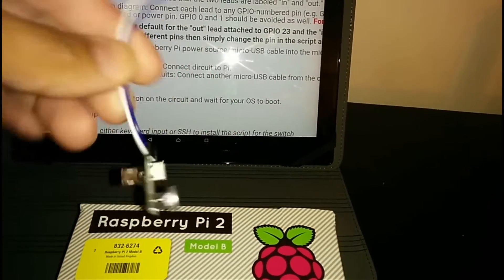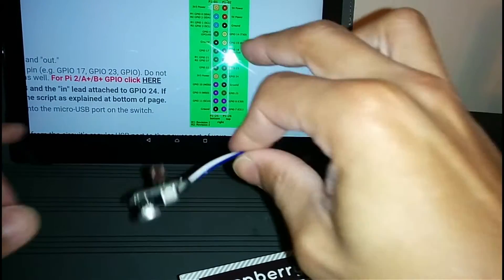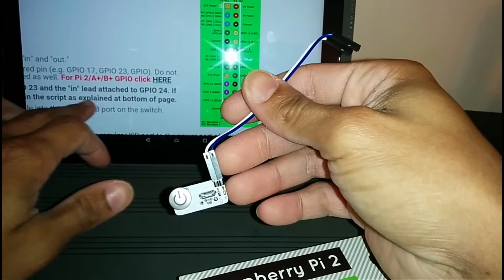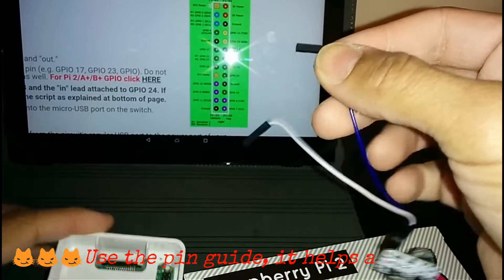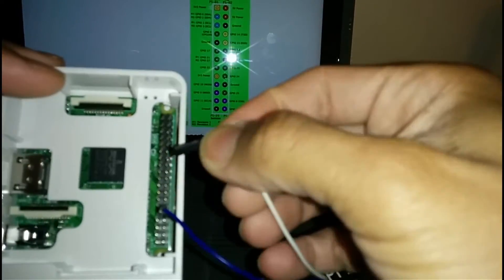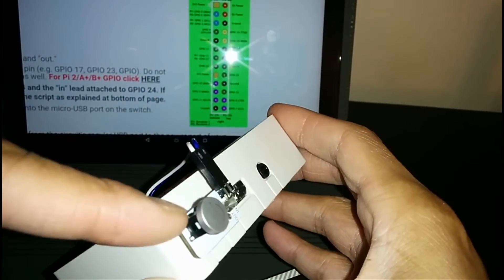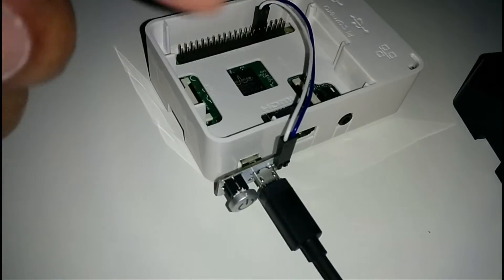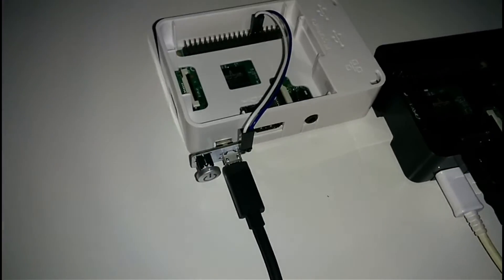Raspberry Pi 2 B ~Power Switch Install~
Hey everyone here's just a quick how to on installing a pre-made power switch.
Power Switch made by Mausberry Circuits
Also go check out this awesome channel 🙌(Geeky Domain)🙌Where you ask! Why right here on YouTube silly!!
Thank You Guys/Girls so much for watching and I'll catch you in the next video🙋🙋🙋